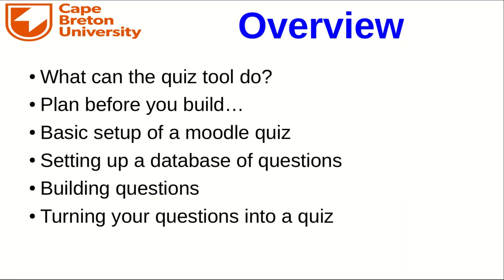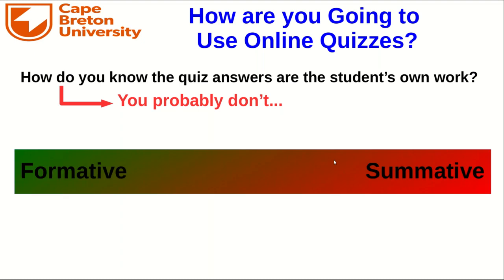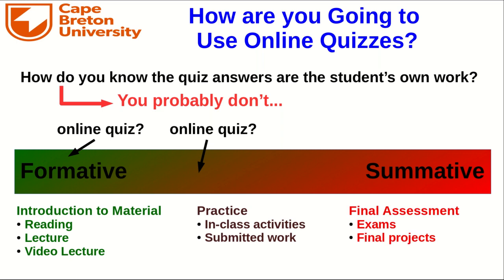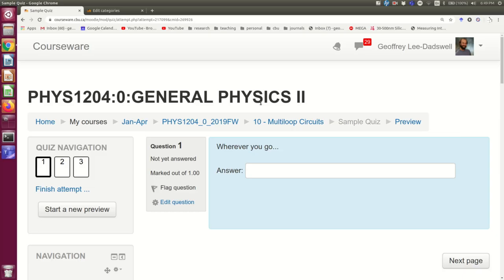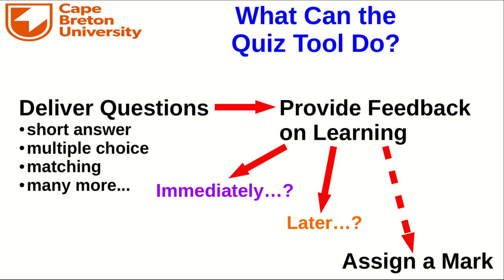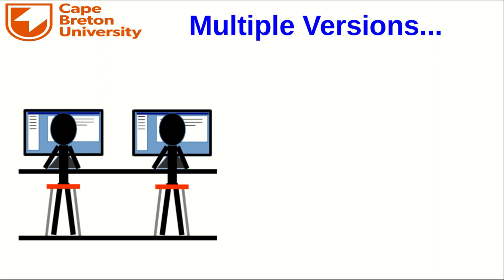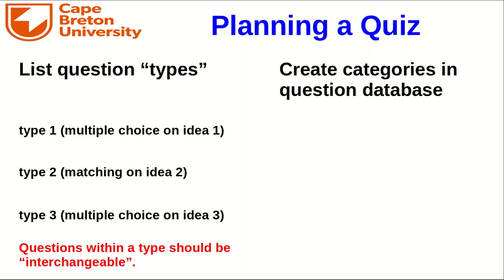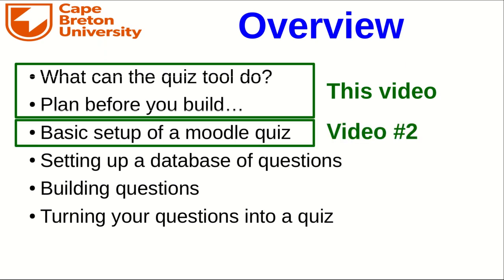Introduction to the Moodle Quiz Tool - Part 1: Planning a Quiz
Before you dive in and make the quiz you should think about how quizzes are being used in your course.  Then plan the quiz out so that you can deliver different, but similar quizzes to each student.